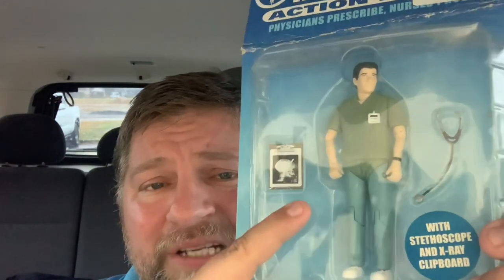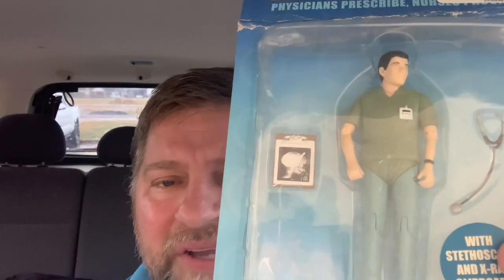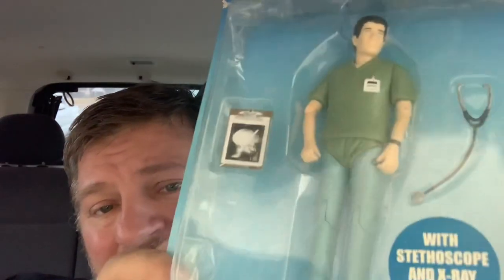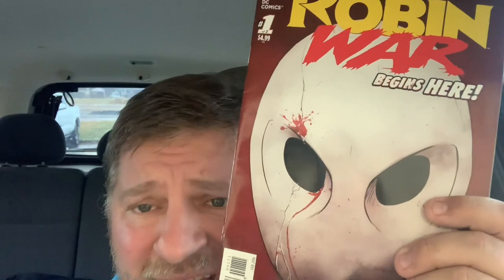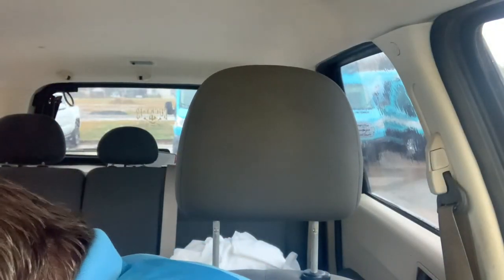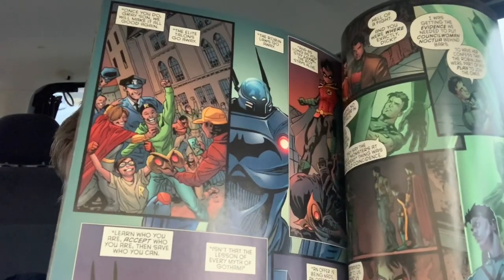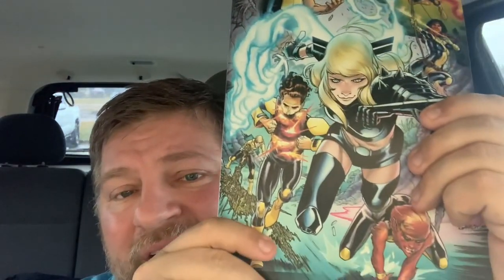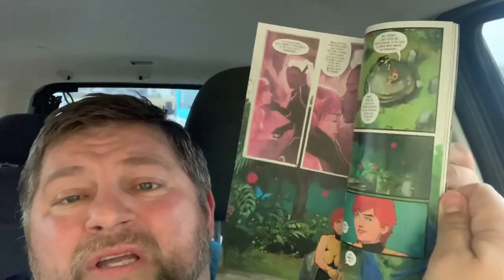Half Priced books ComicBook / Toy Hunt